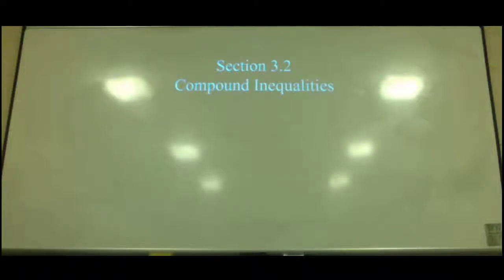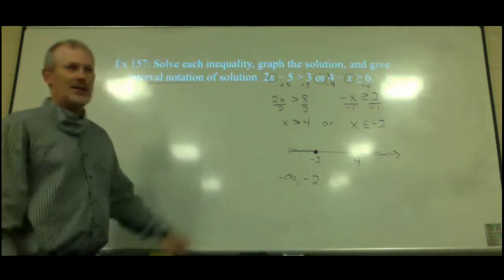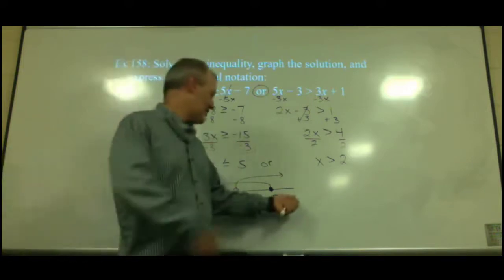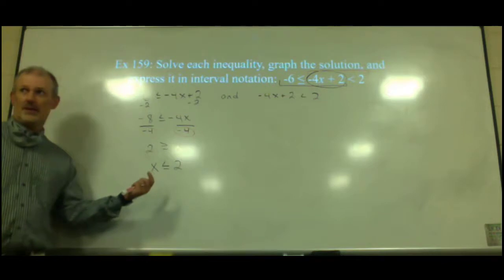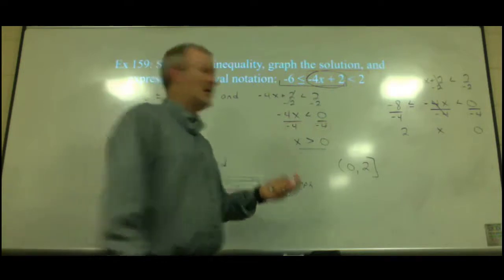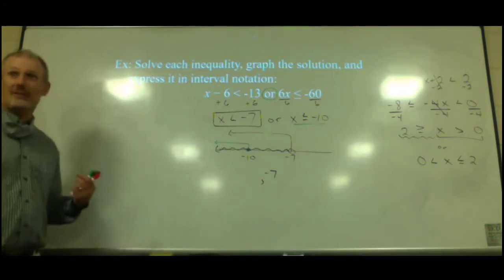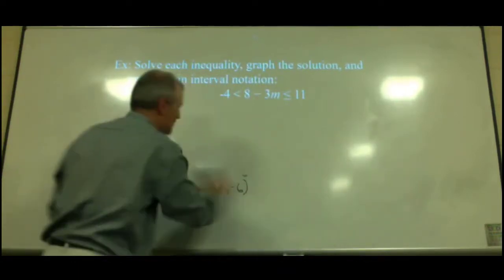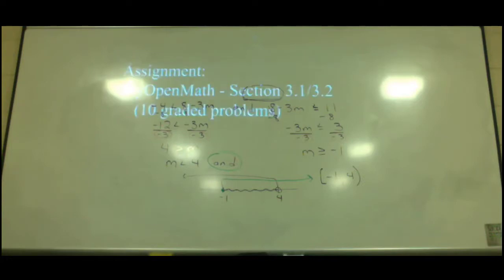Intermediate Algebra Section 3.2 (Compound Inequalities)